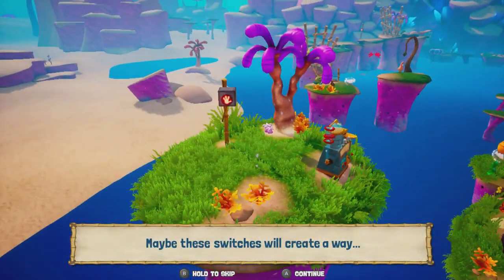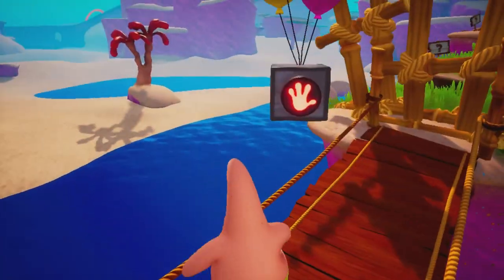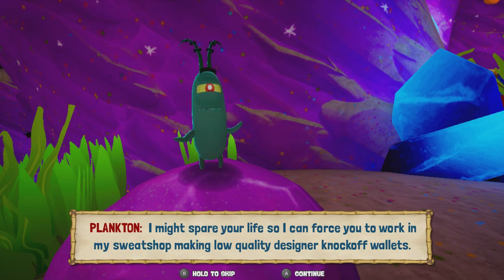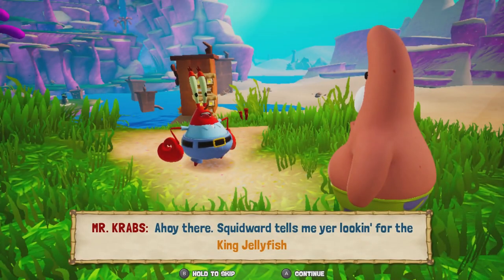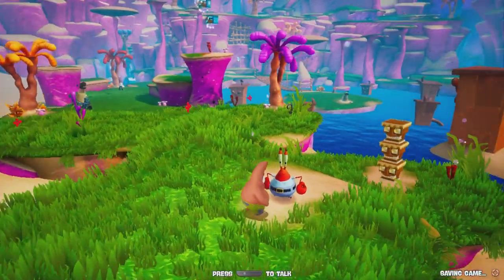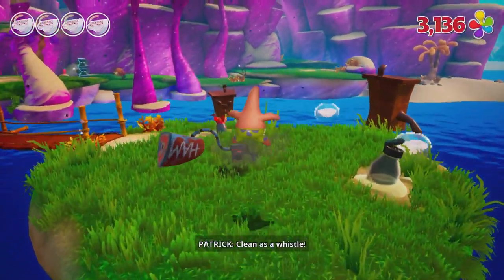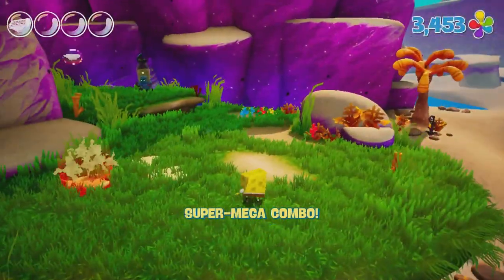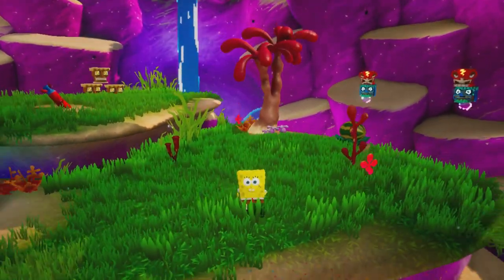Spongebob Battle for Bikini Bottom: Rehydrated || Part 3 || HE DABS.